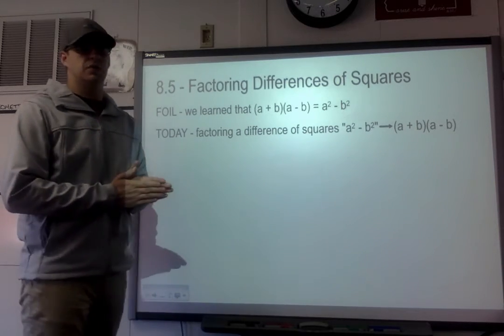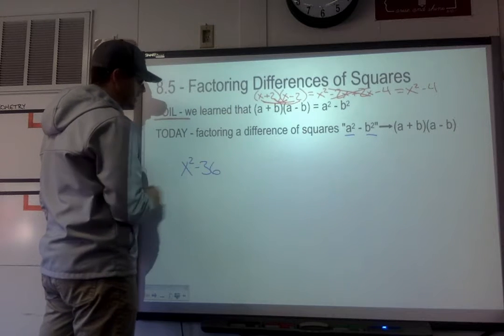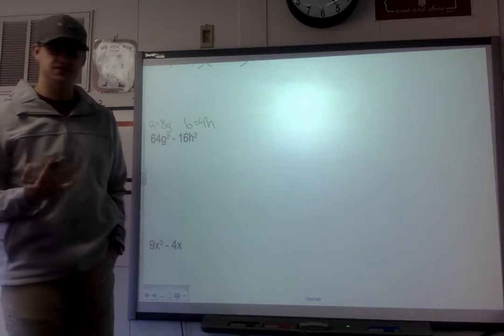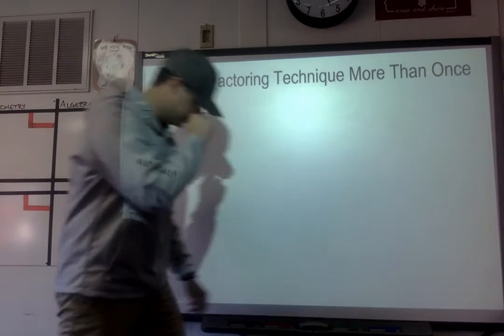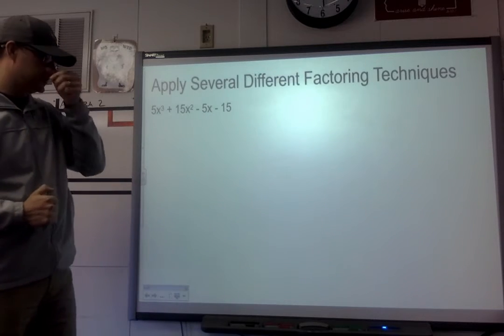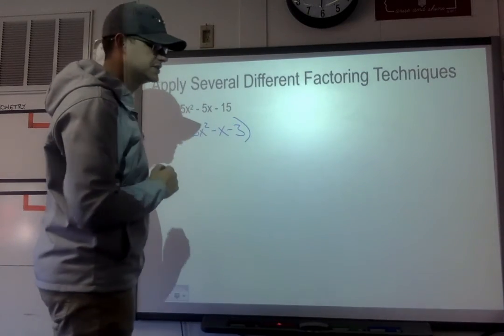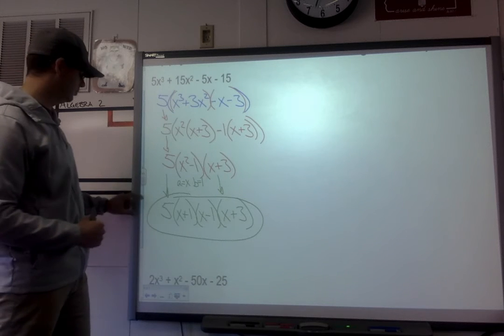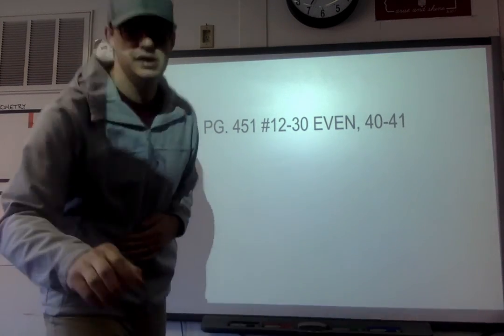Algebra 1 - 8.5 - Factoring Differences of Squares